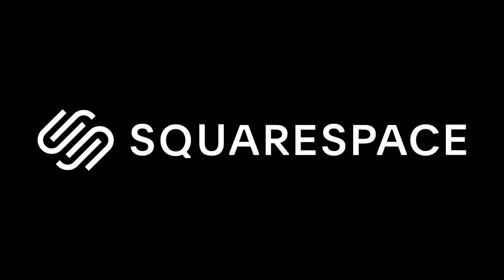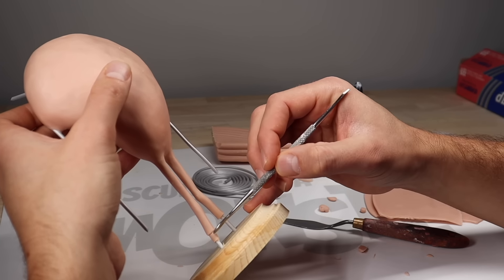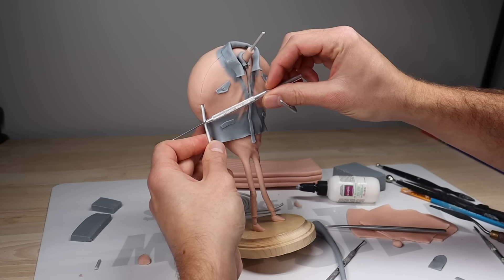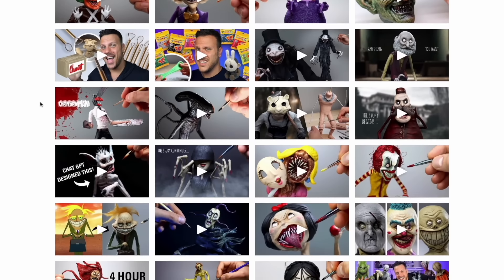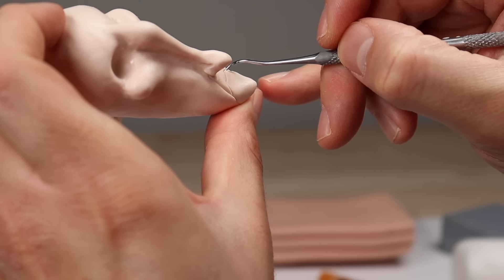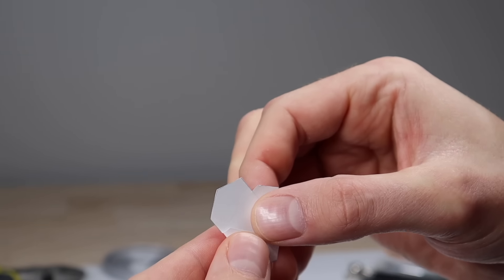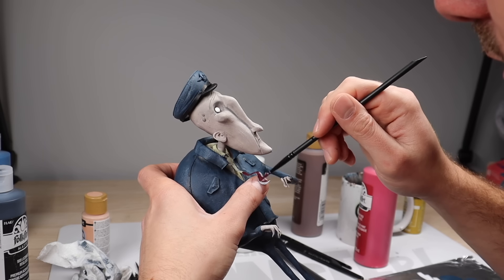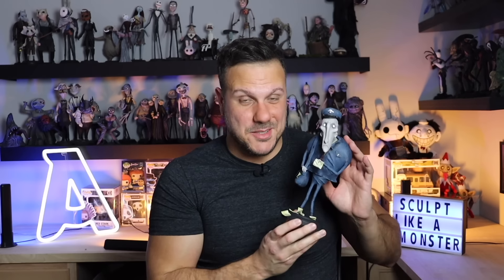Making Up My Own Nightmare Character - Meet "The Mailman"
We are back in The Hidden World (Mutant Universe) with the next Mutant! Meet The Mailman. Watch me sculpt him from polymer clay and listen to his entire backstory and lore throughout this entire process video! From scratch I make his armature, sculpt him with clay, paint him with acrylics, and add all of his creepy details.

TOOLS

CLAYS

LIQUID CLAYS

FOR FINGERPRINTS

ARMATURE

VARNISHES

2-Part Epoxy Resin

BRUSH SETS

RESIN